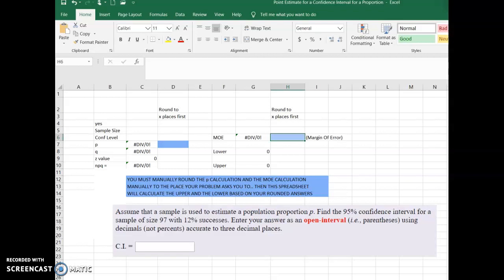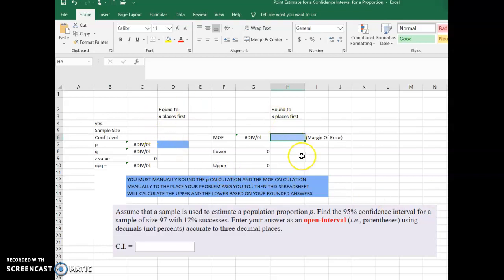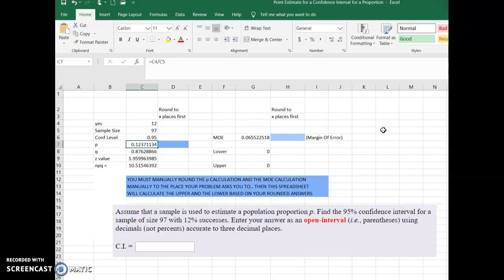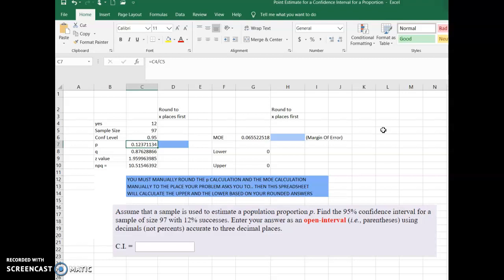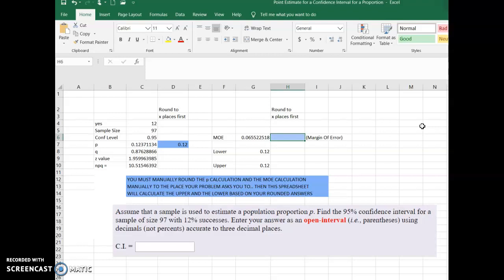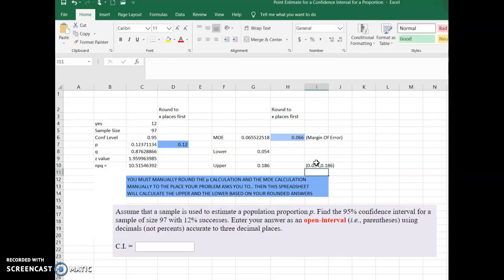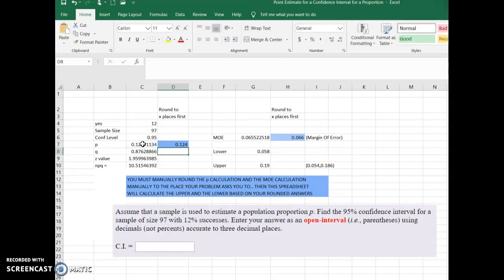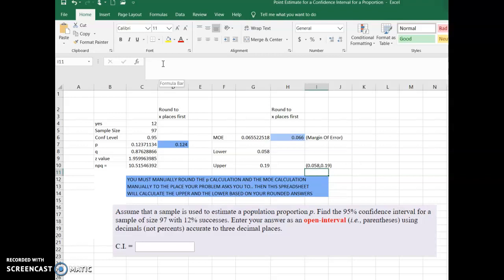Constructing a Confidence Interval for a Proportion using Microsoft Excel.